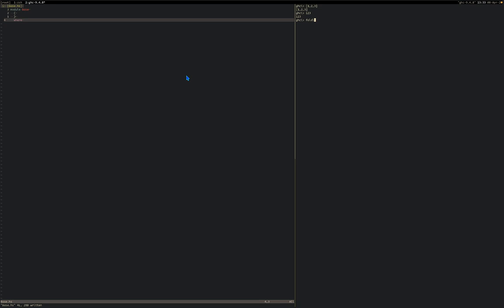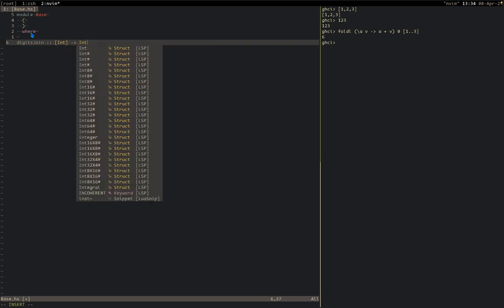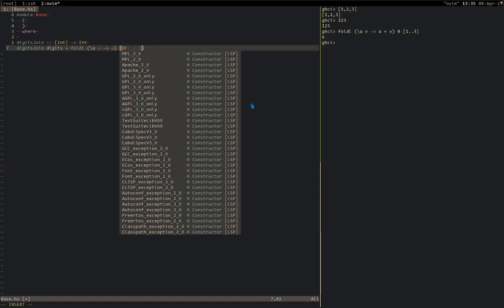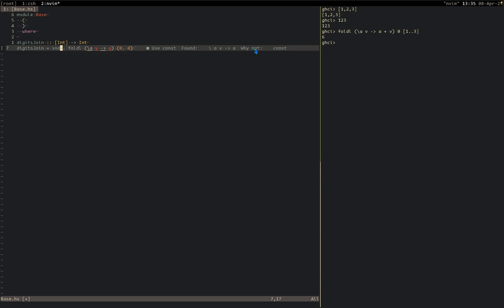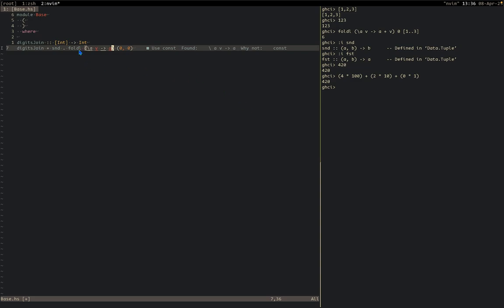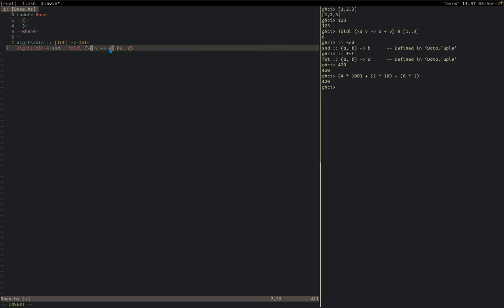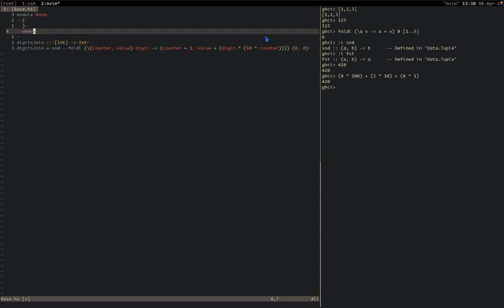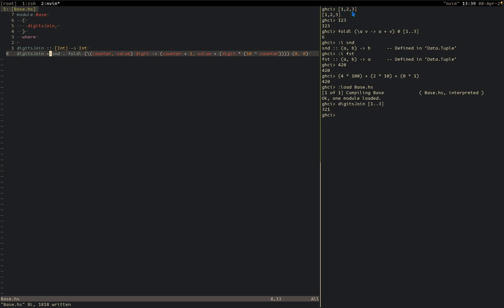Folding in Haskell